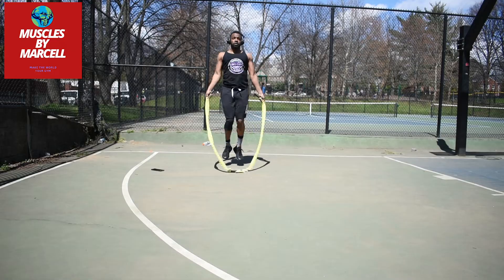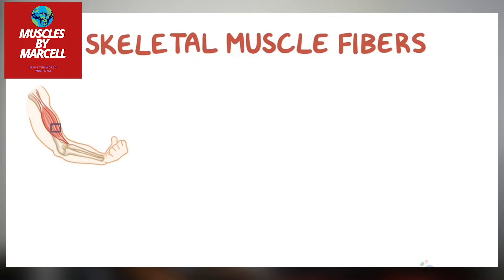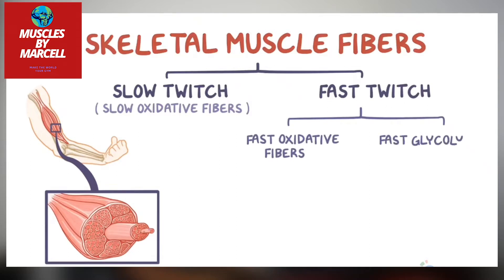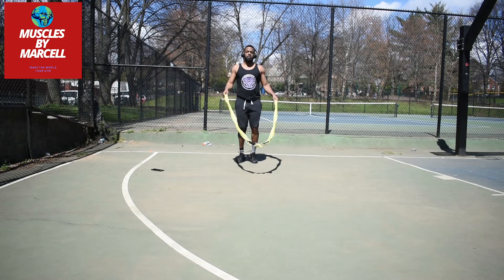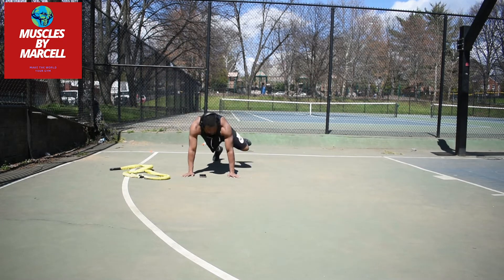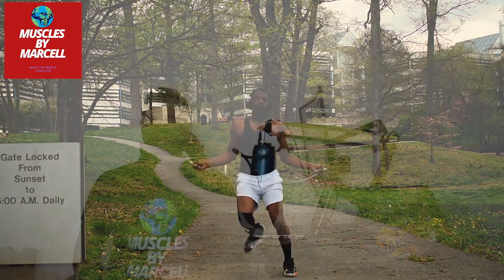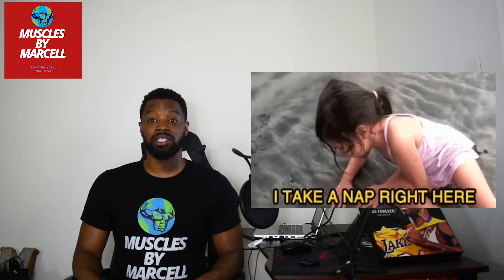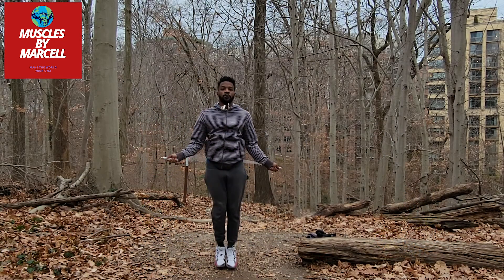5 Tips for Getting a Six Pack with a Jump Rope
How to get abs with a jump rope.

➞ Share your workout with me

Take the steps in this video to get abs and get rid of belly fat.